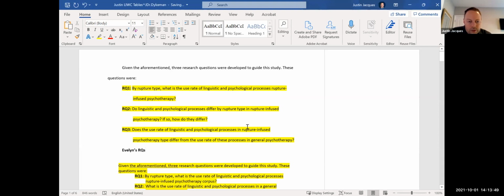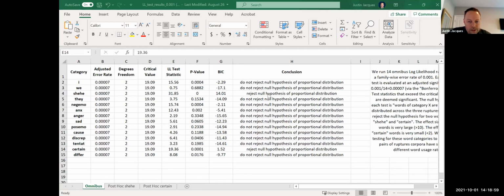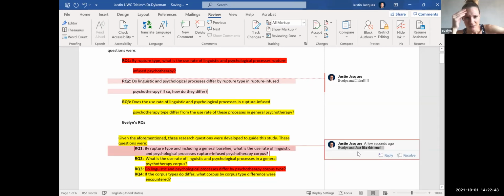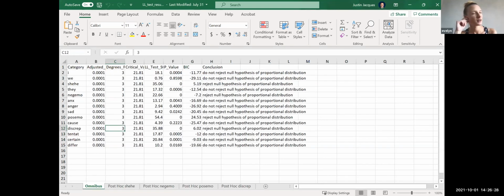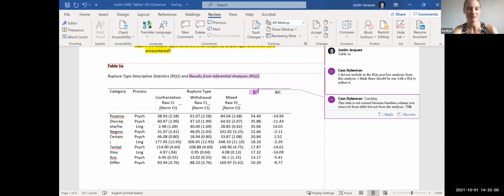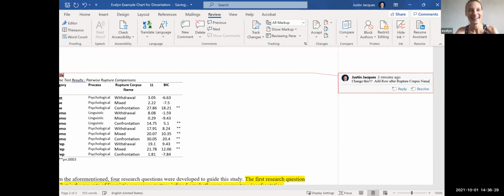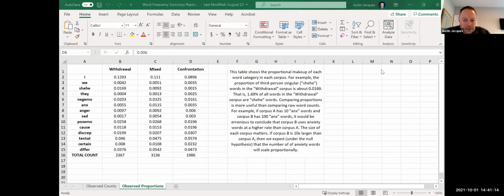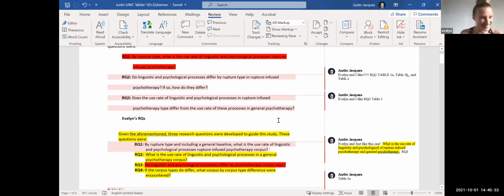Evelyn and Justin Dissertation Meeting Tables 10.1.2021